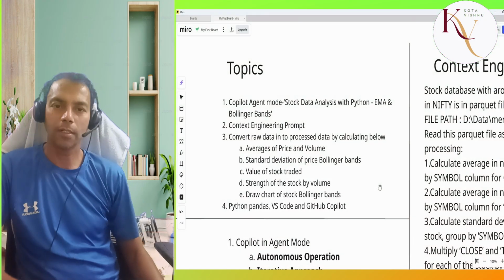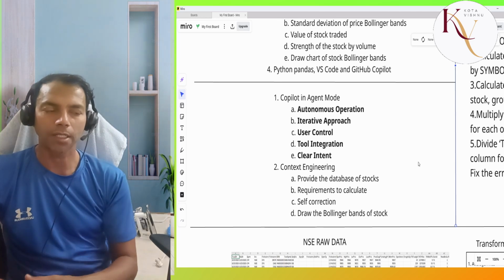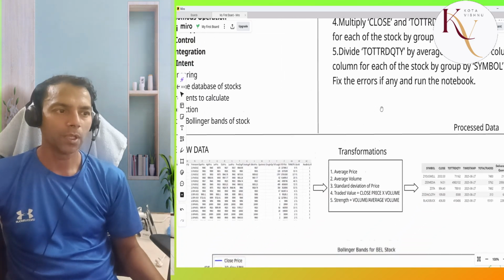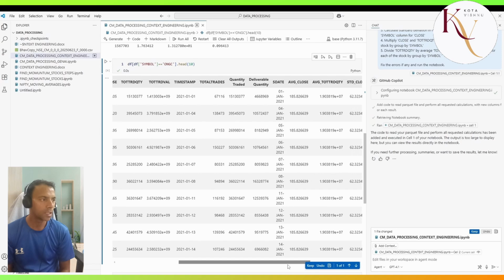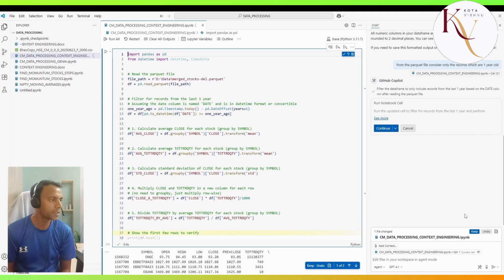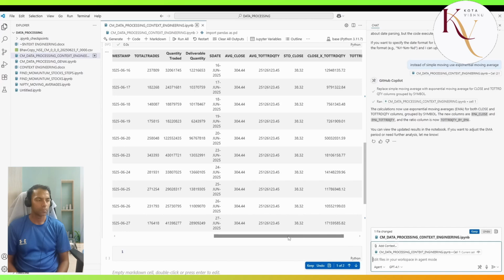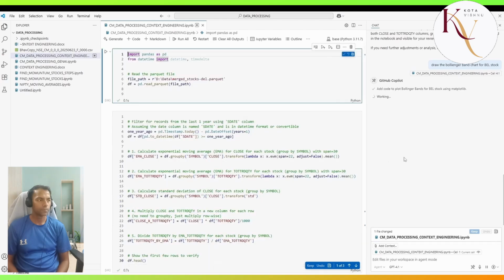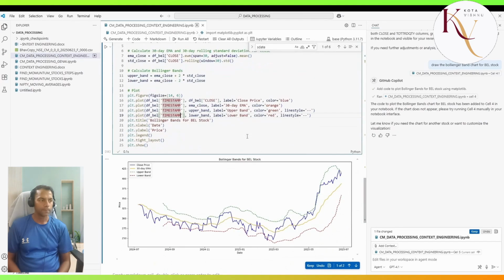💡 AI-Powered Stock Analysis with Github Copilot Agent(Step-by-Step Guide) | Python and Pandas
In this comprehensive tutorial, learn how to analyze NIFTY stock data using Python, Pandas, and the powerful Github Copilot Agent Mode! We take a hands-on approach by working with BEL (Bharat Electronics Limited) stock to demonstrate key technical indicators like Exponential Moving Averages (EMA) and Bollinger Bands.

📌 What You'll Learn:

Load stock data from Parquet files with pandas

Filter stock records for the past year

Calculate 30-day EMA on close price and traded quantity

Derive standard deviation and other custom metrics

Focused analysis on BEL stock from the NIFTY index

Plot Bollinger Bands using matplotlib

Format and visualize your insights effectively

🚀 Tech Stack Used:
Python • Pandas • Matplotlib • Github Copilot Agent Mode

🎯 Whether you're a data scientist, financial analyst, or Python enthusiast, this tutorial will help you build real-world skills in stock data analysis and visualization.

👉 Try it out on your favorite stock and start uncovering insights from the data!

💬 Got questions or want to see another stock analyzed? Drop it in the comments below!